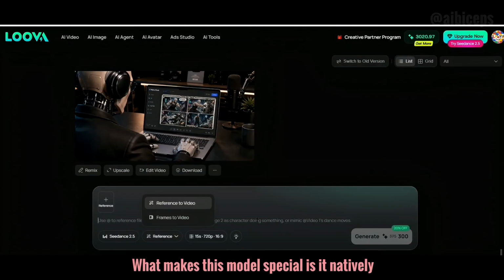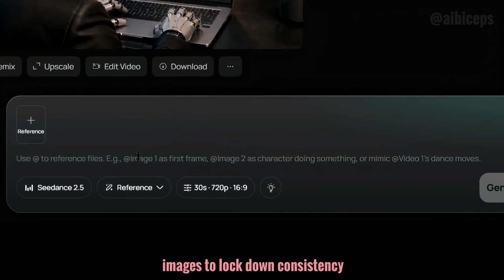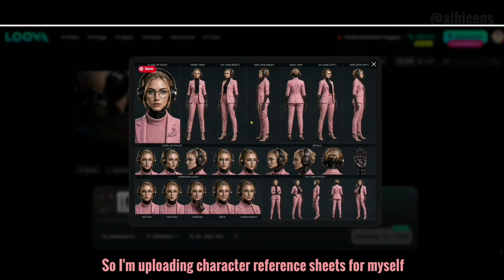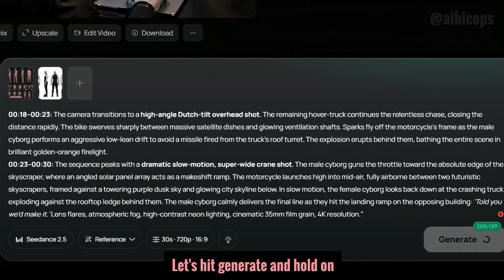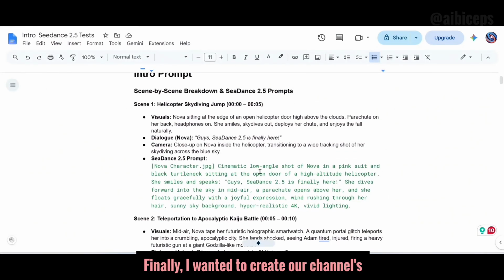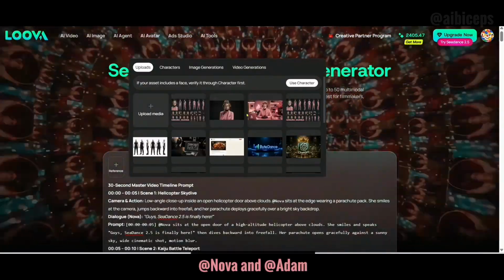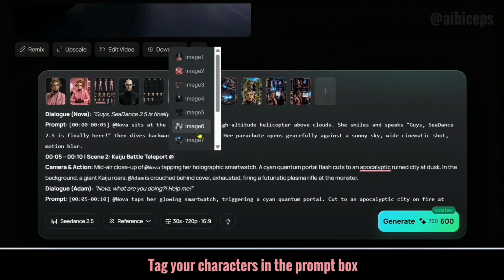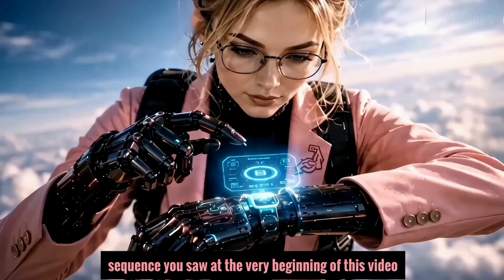I Tested 5 INSANE Seedance 2.5 Use Cases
Seedance 2.5 is finally here — and in this video, I put it through a serious real-world test to see what it can actually do.

I test Seedance 2.5's 30-second continuous video generation, character consistency, AI lip sync, emotions and facial expressions, physics, time manipulation, cinematic camera movements, and storyboard workflows. I also use it to create a complete cinematic AI intro from scratch.

If you're an AI filmmaker, YouTuber, or content creator, you'll see the actual results from each test, the prompts I used, what worked, and where Seedance 2.5 still struggles.

🔥 WHAT I TEST

✅ 30-second continuous video generation
✅ Character consistency with reference images
✅ French AI lip sync
✅ Emotion and facial expression generation
✅ Physics and time-freeze tests
✅ Cinematic camera movements
✅ Storyboard workflow
✅ Prompt engineering
✅ Complete cinematic AI intro workflow

🚀 TRY SEEDANCE 2.5

🎁 FREE RESOURCES

💙 SUPPORT AI BICEPS

🐦 FOLLOW AI BICEPS

💬 WHAT SHOULD I TEST NEXT?